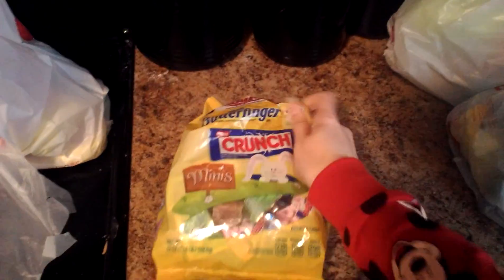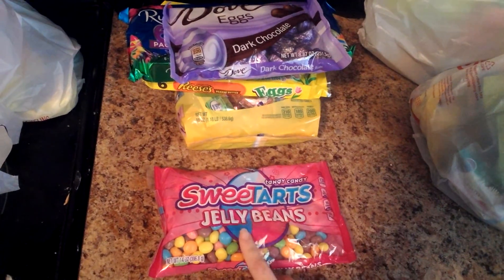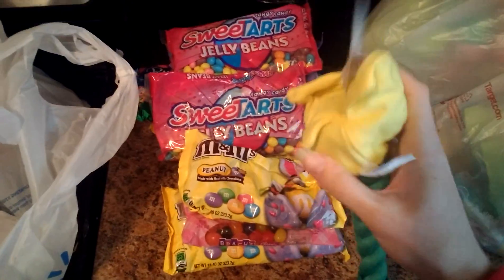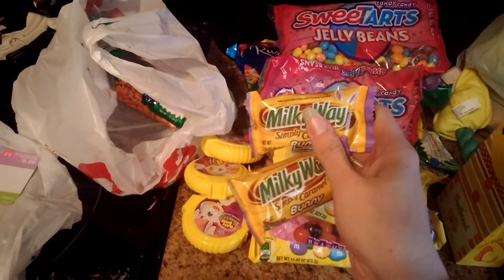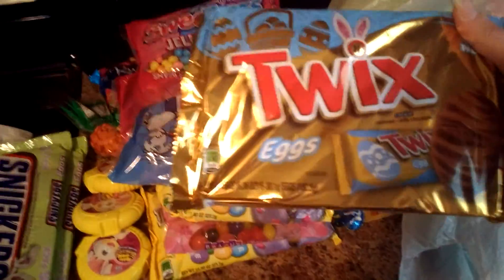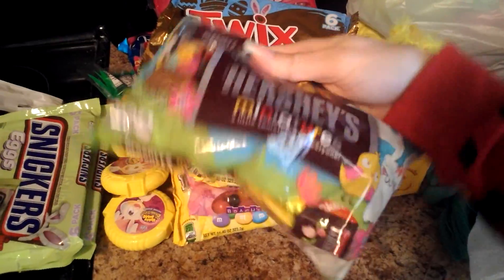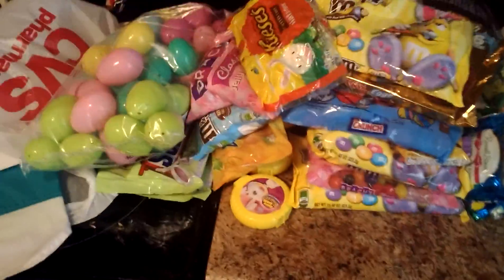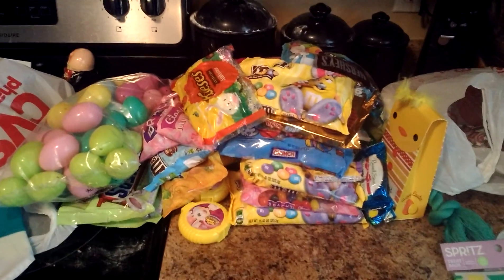Easter Clearance Haul!